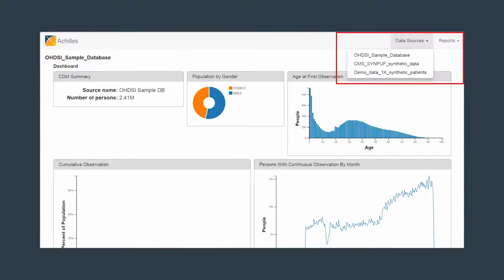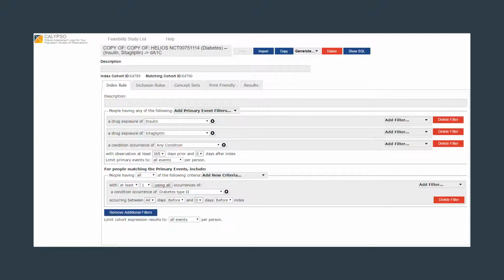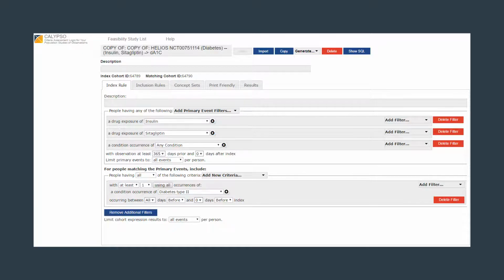Lesson 12 12 Jon Duke Interview 2